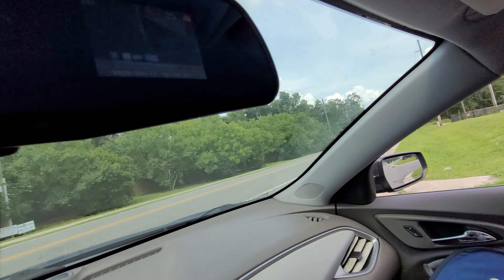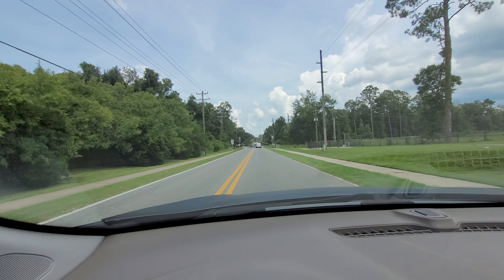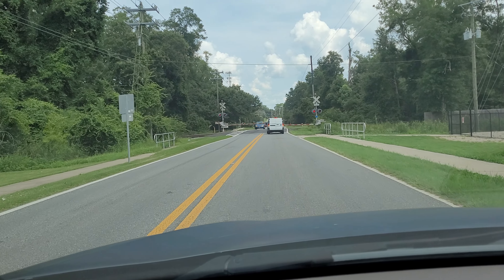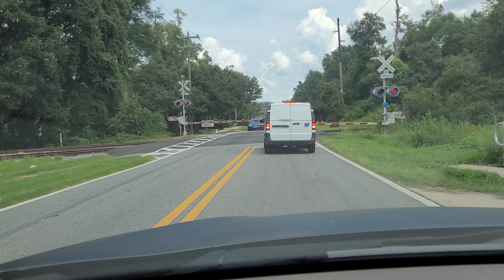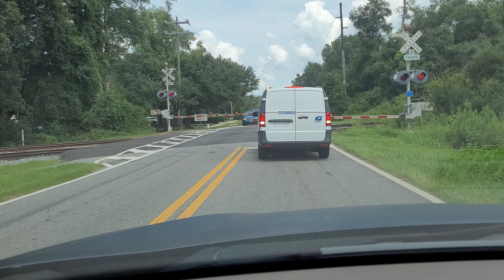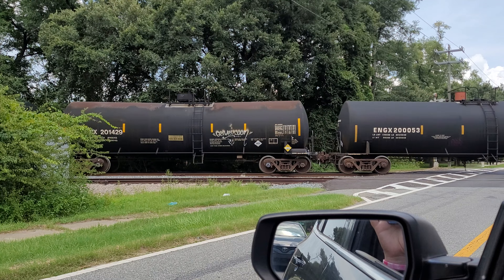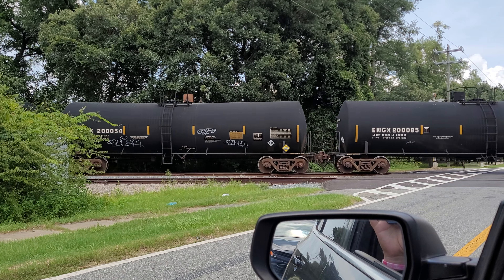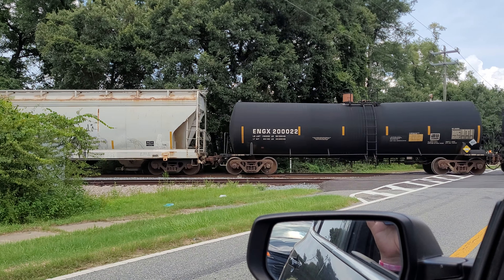This is the train.